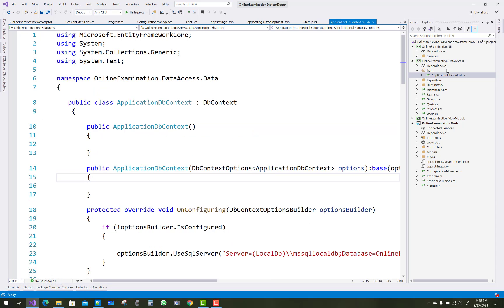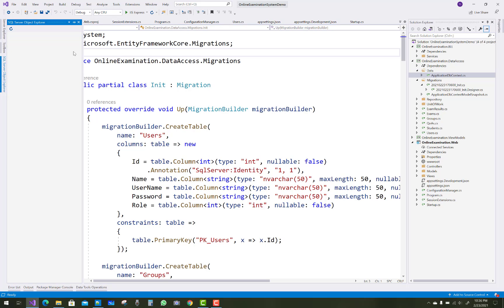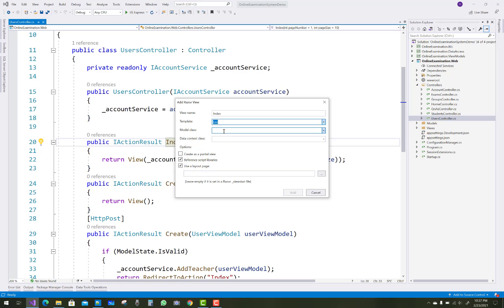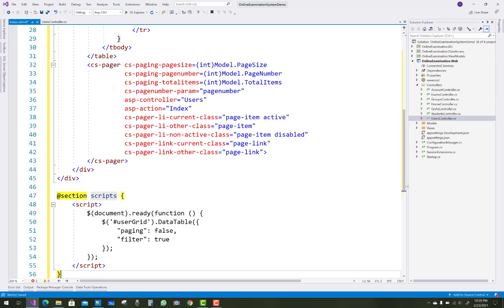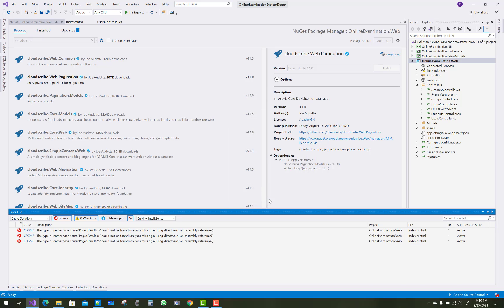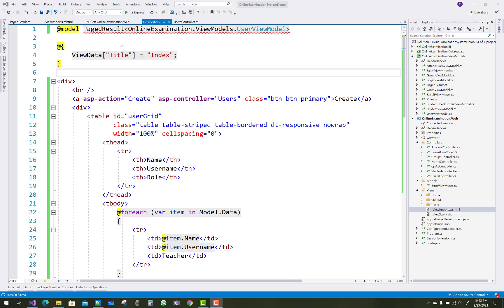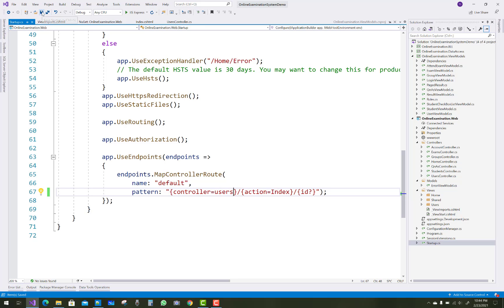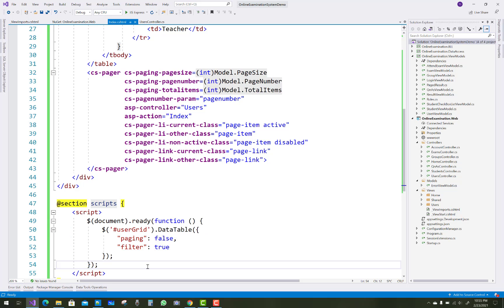Online Examination System Project Part-20 | ASP.NET CORE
In this video, I am going to apply migration in the project after that I am going to add view for all teachers.